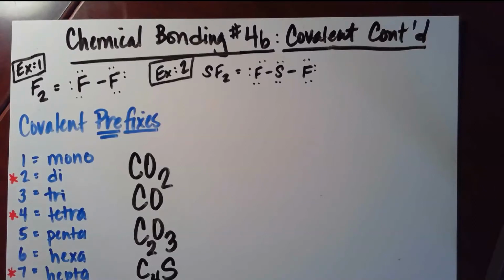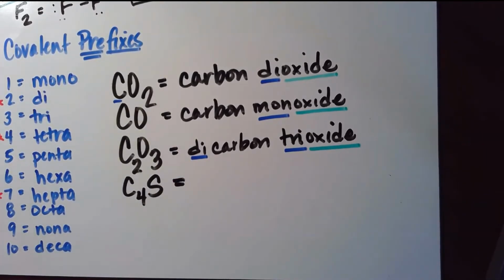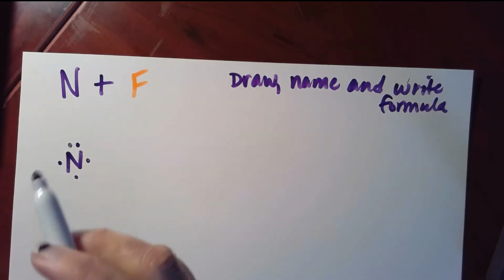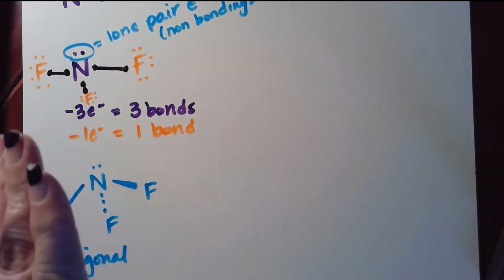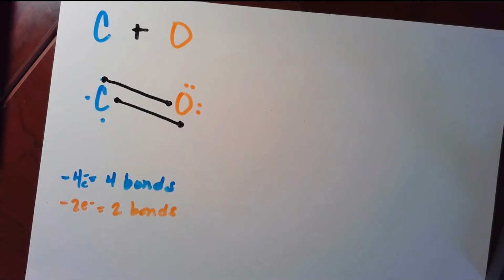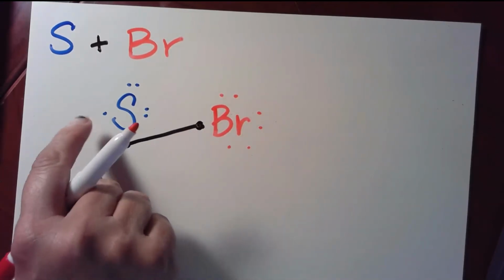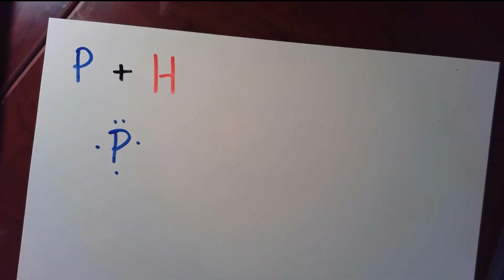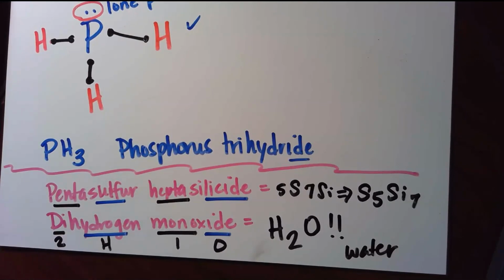Chemical Bonding 4b - Covalent Continued